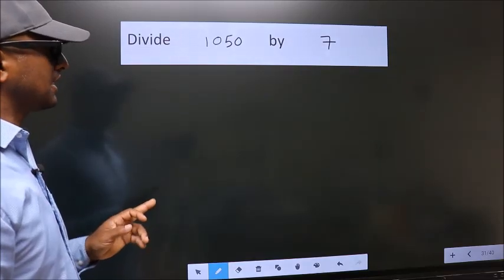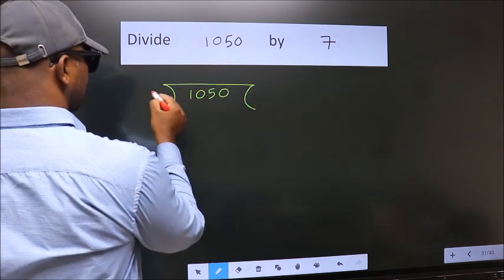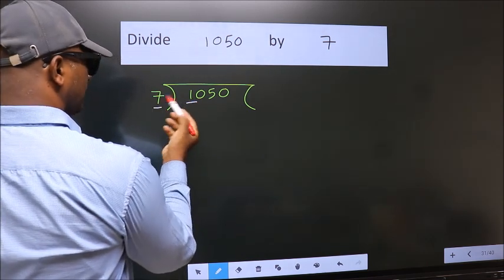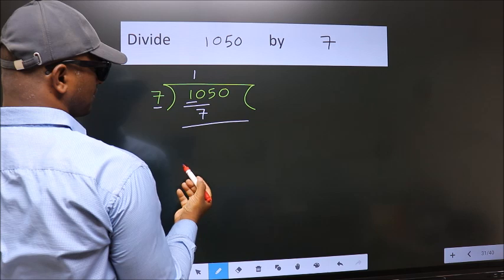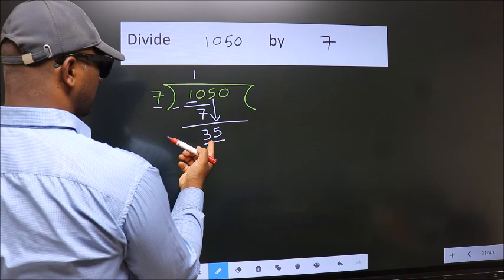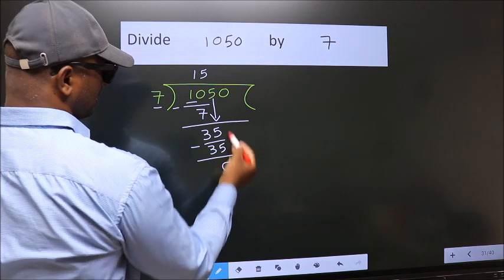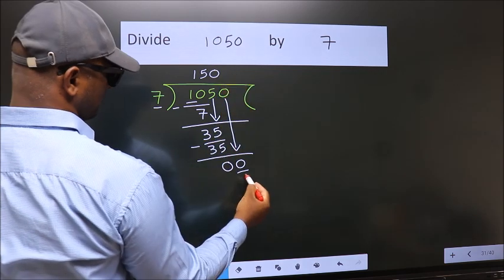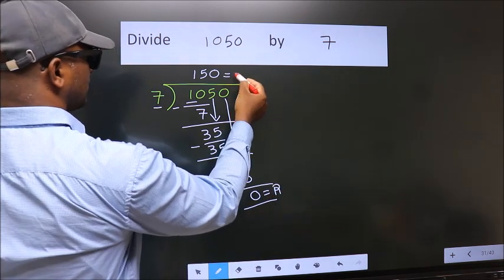Divide 1050 by 7